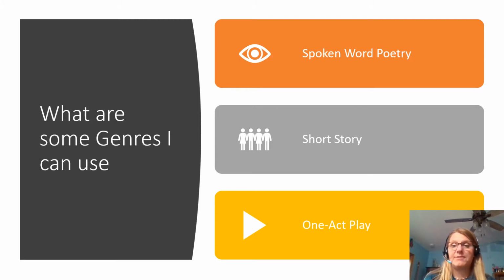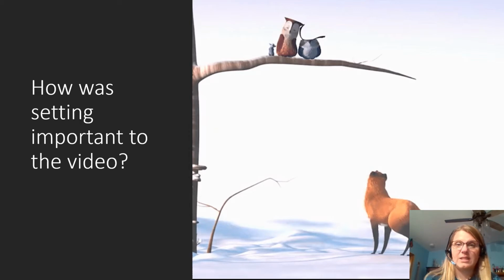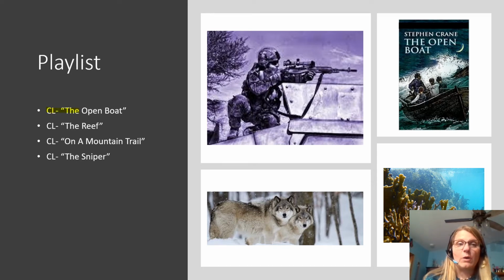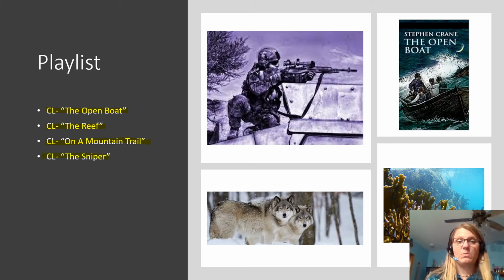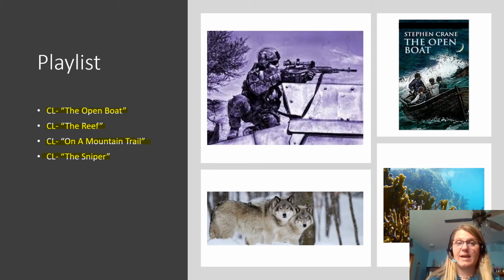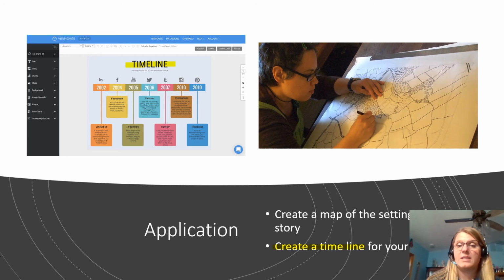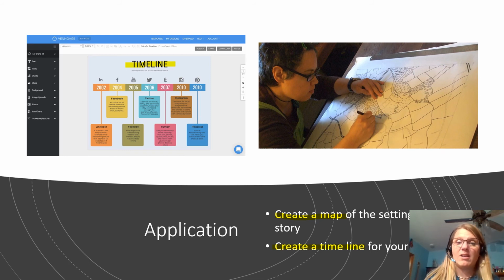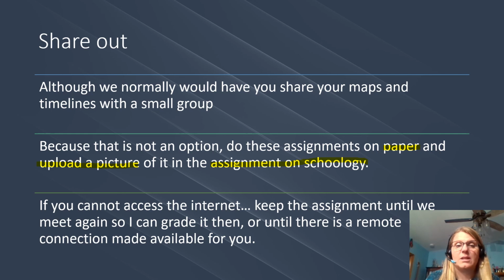Lesson 11 Short Story Setting